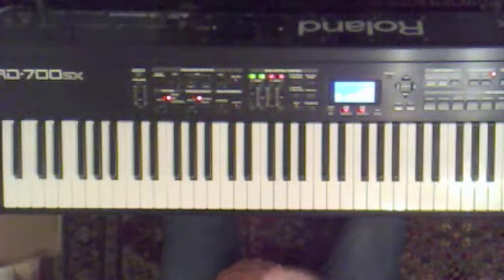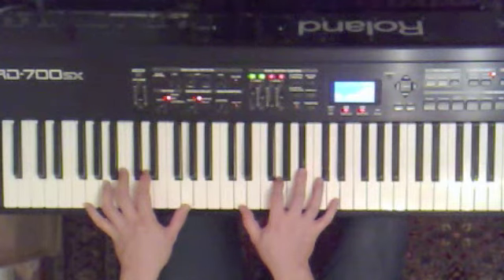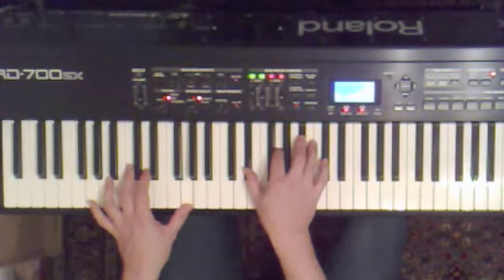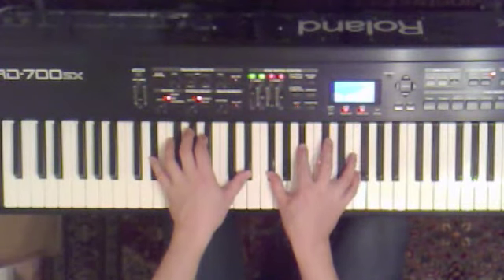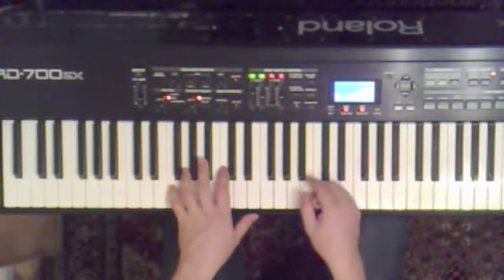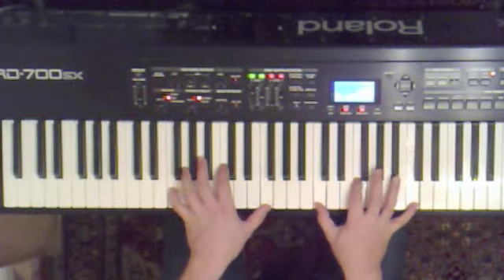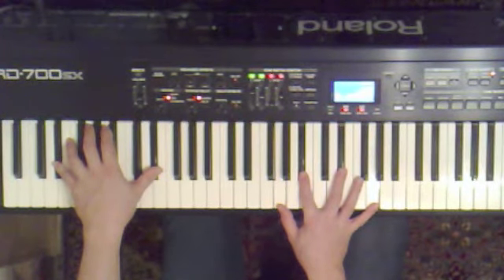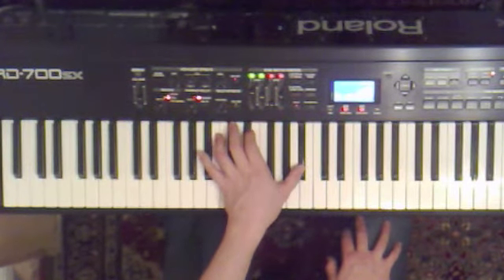Tutorial - Lighthouse Family, High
How to play High by The Lighthouse Family